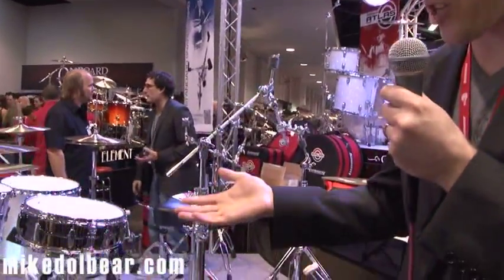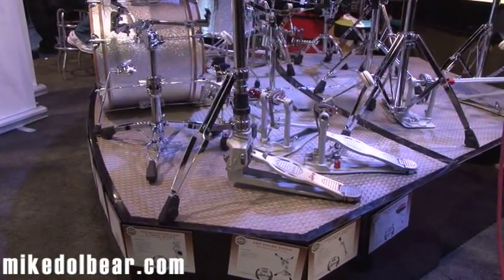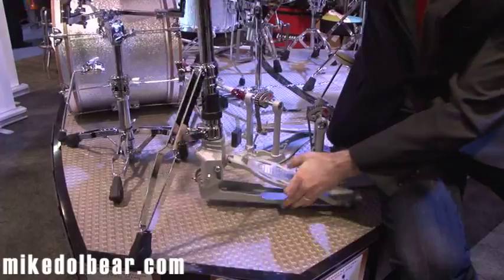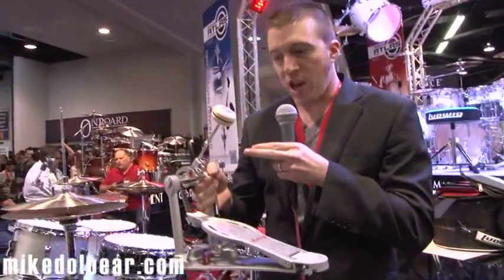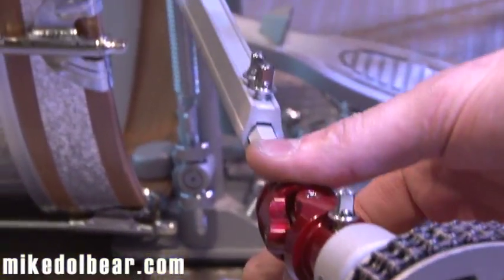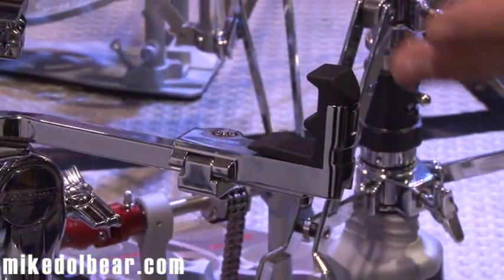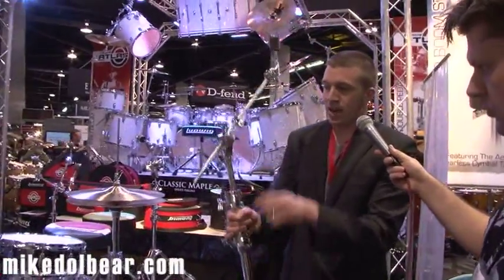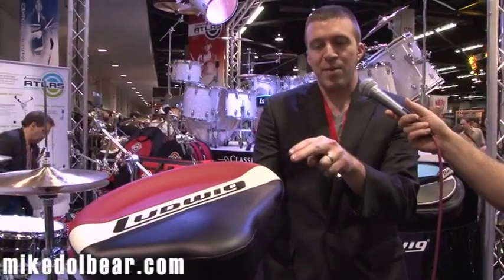Namm 2012 Ludwig Atlas Pro Hardware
The new hardware range from Ludwig. Some good ideas here.